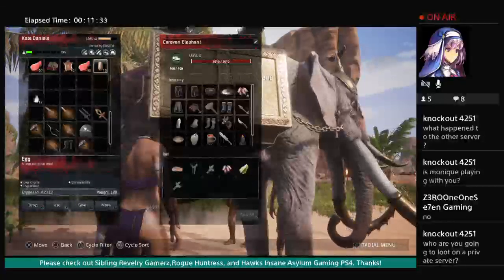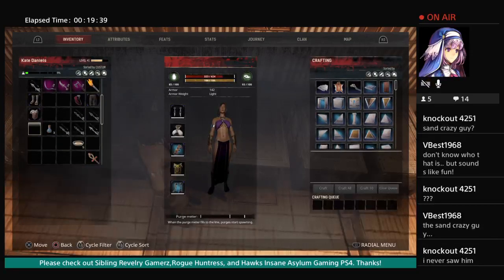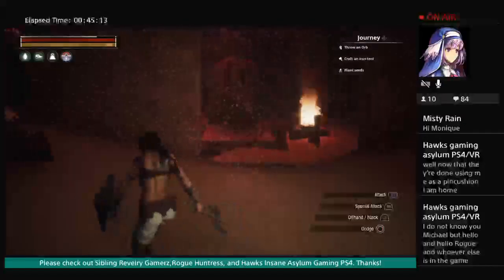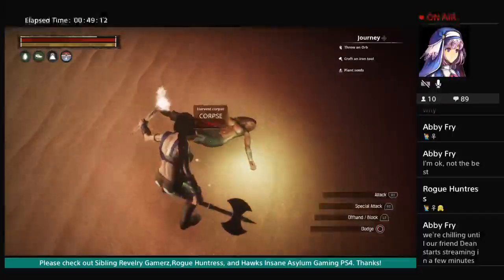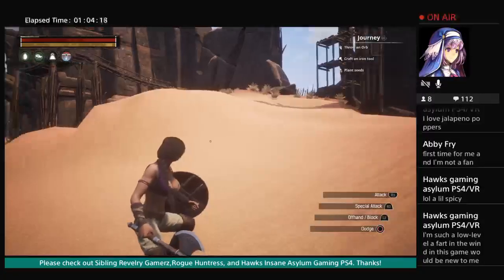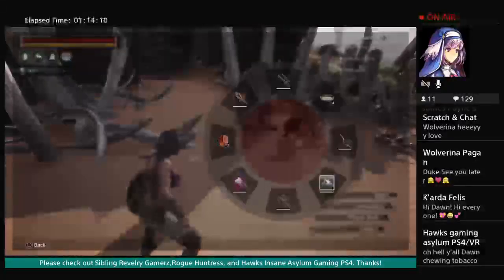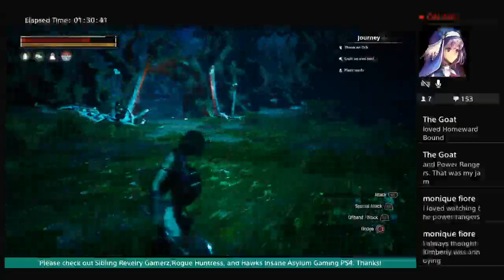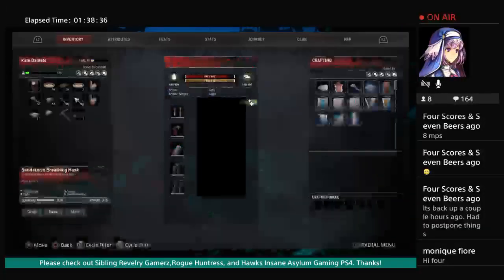Conan with partial nudity, 18+, part 3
Hello, my name is Dawn and I am a grandma who just likes to play some games on ps4.